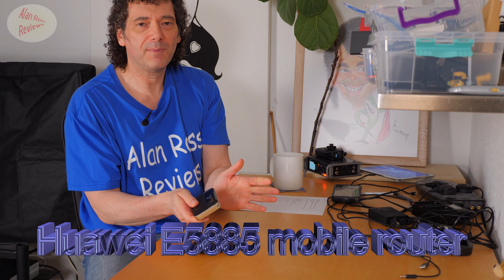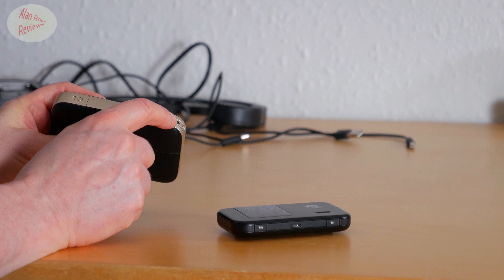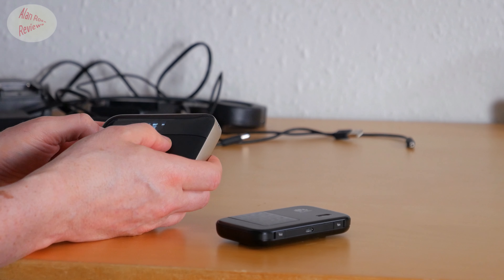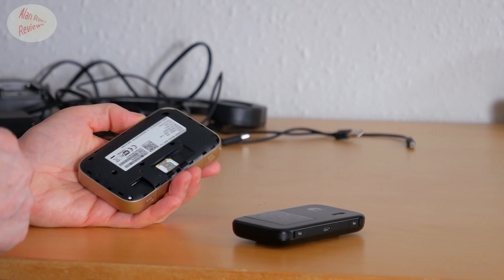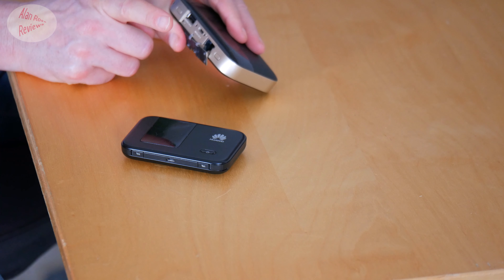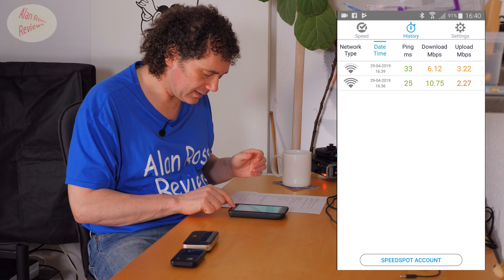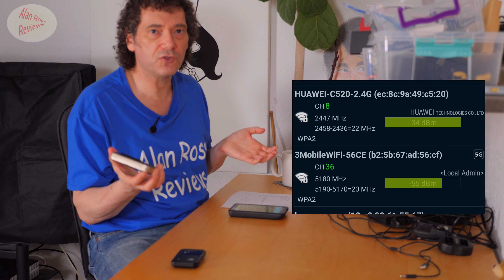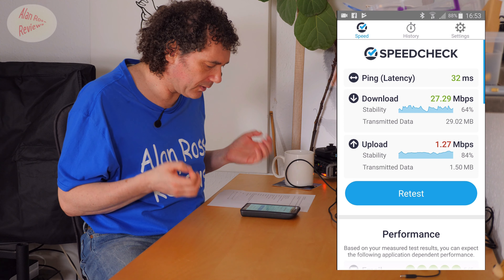Huawei mobile WiFi pro2 - e5885 router review - mobile WiFi - vs e5372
Huawei Mobile WiFi pro2 E5885 lte router review and test. A look at my E5885 mifi and a comparison with the Huawei E5372. Includes speed and connection tests. Mobile Wifi.
buy online
UK:

My videos filmed using
Panasonic GH5
Panasonic g80/g85
Panasonic 12-35 f2.8 mk2
Panasonic 12-60 F2.8
Panasonic 8-18mm f2.8-4
audio:
Rode Lavalier mic
Rode wireless mc kit
Rode NT5 mics:

Huawei E5885 mobile router review vs E5372! Instagram